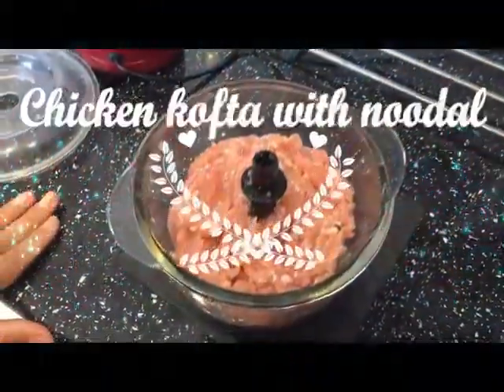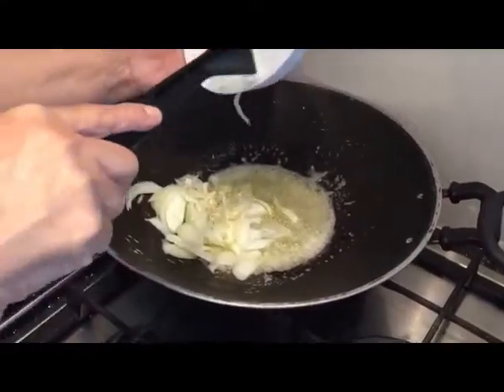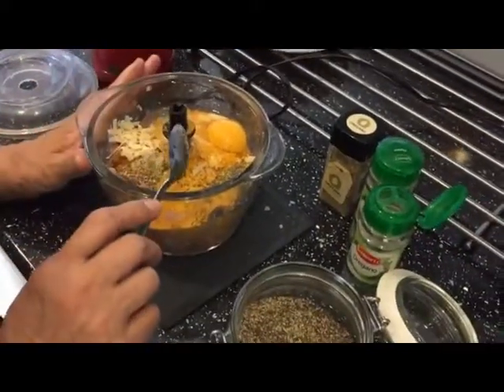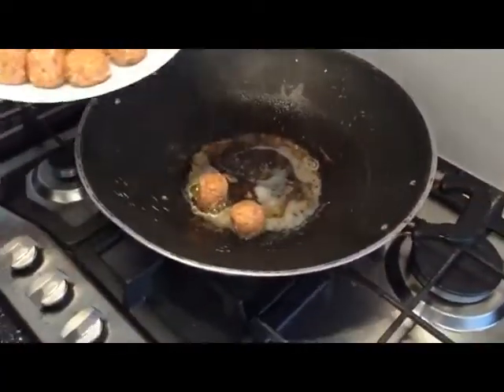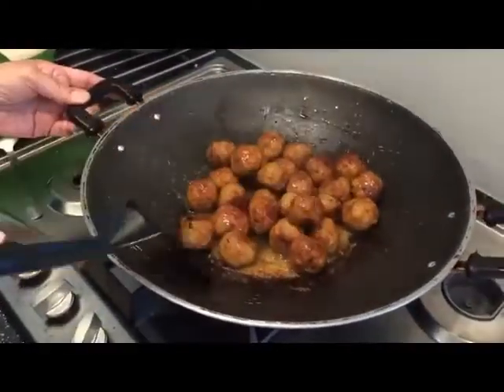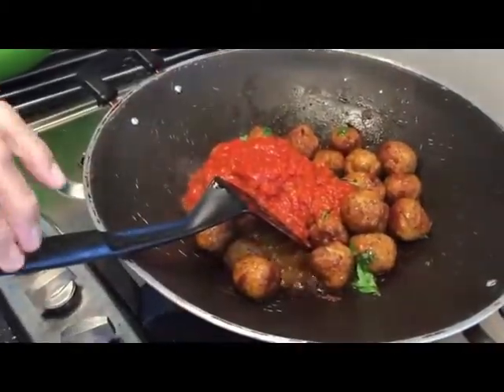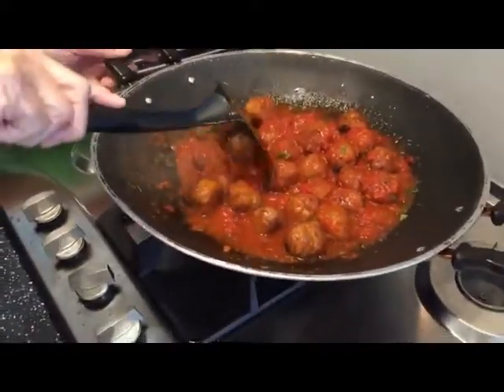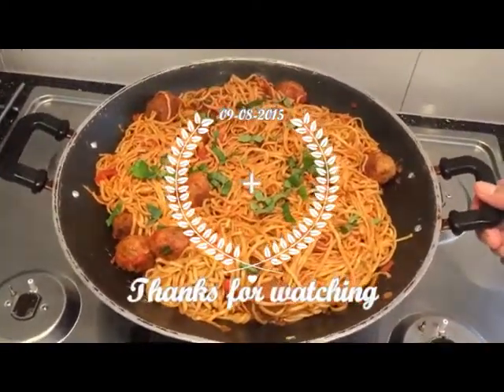IRAMZAN SPECAIL CHICKEN KOFTA WITH NOODAL UTUBEDISHGAGI